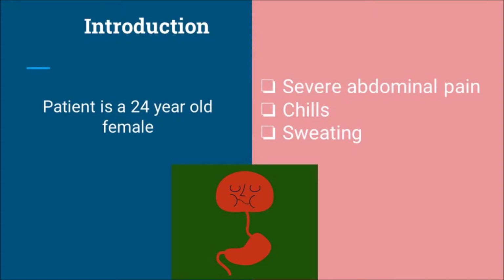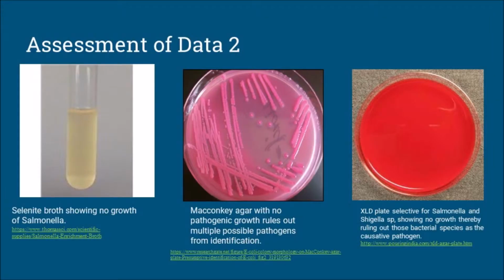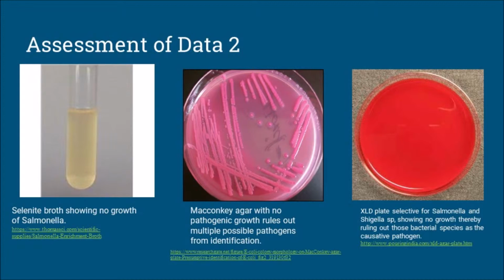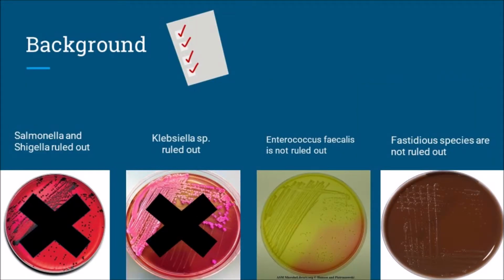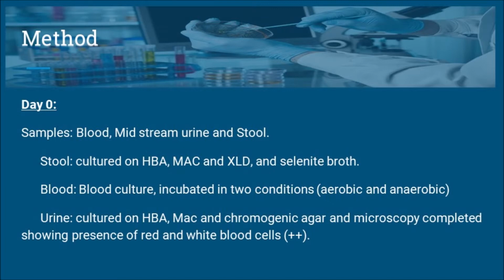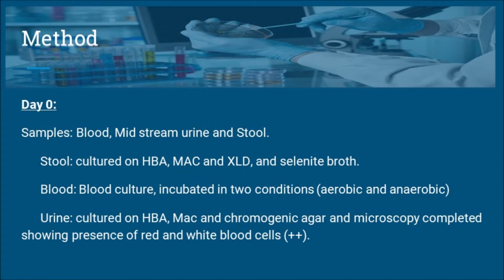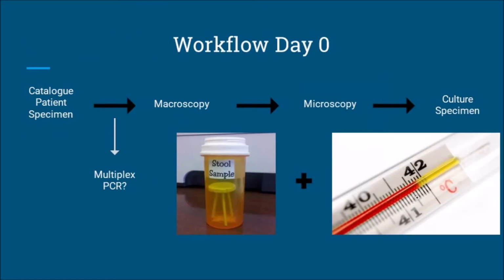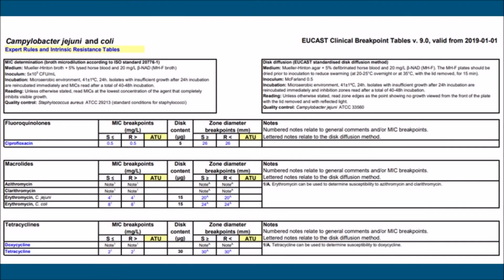Group 5 Case 5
Hannah Eydt-Long, Bridget O'Malley, Matthew Tesoriero, Benjamin McVean